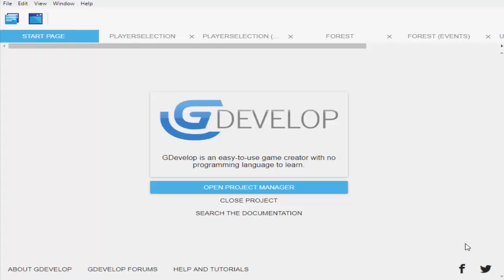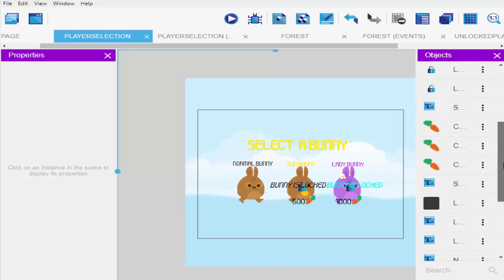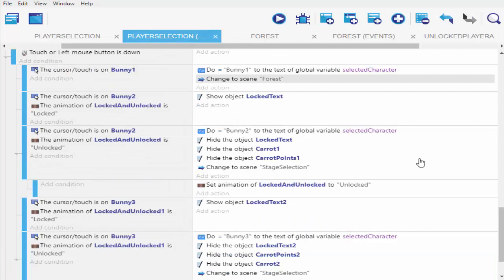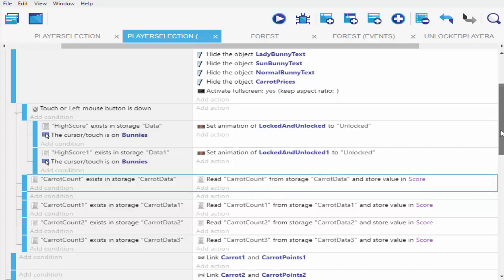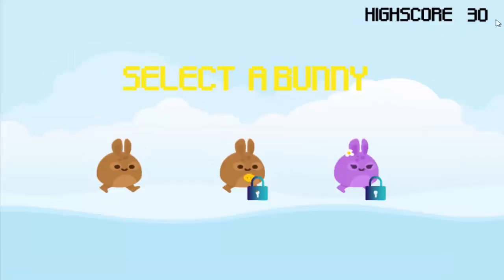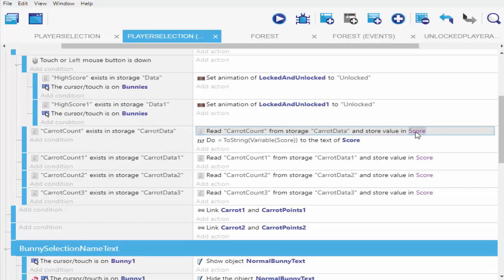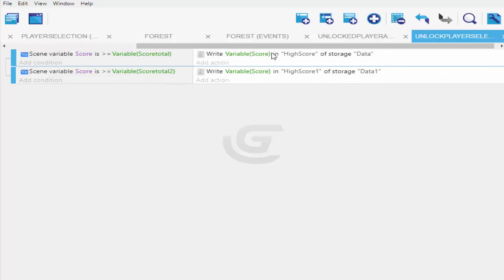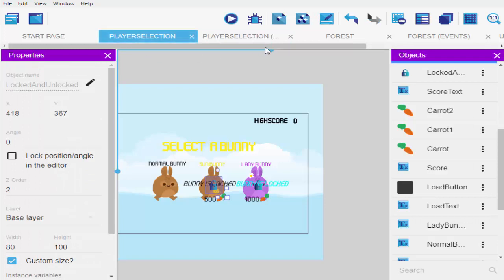HOW TO SAVE YOUR SCORE AND DISPLAY HIGHSCORE WITH GDEVELOP 5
In this video learn to save your score in storage and read it as a score in the highscore display.

Create any game

Unleash your creativity with GDevelop and create any kind of game: platformers, puzzles, shoot 'em up, strategy, 8-bit games... Go through the examples or start a new project from scratch.

With GDevelop, you can make simple projects for fun or create ambitious indie games like Lil BUB's HELLO EARTH, Hyperspace Dogfights, and tons of other games!

Events: game creation, intuitive for all

GDevelop takes visual programming to the next step, allowing you to add ready-made behaviors to your game objects and make new behaviors using these intuitive, easy-to-learn events.

Learn to unlock characters with coins:

UNLOCK YOUR LOCKED CHARACTERS WITH COINS IN GDEVELOP 5

GDevelop Platforms

GET STARTED WITH GAME DESIGN IN GDEVELOP⬇️

Gdevelop for beginners